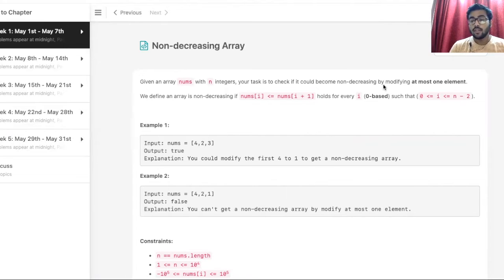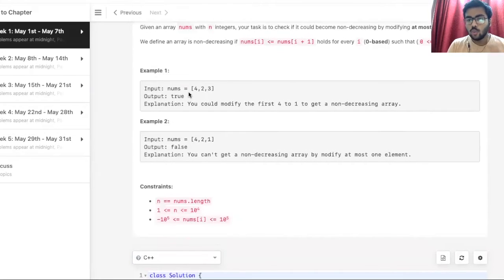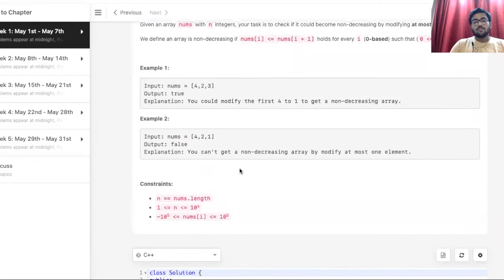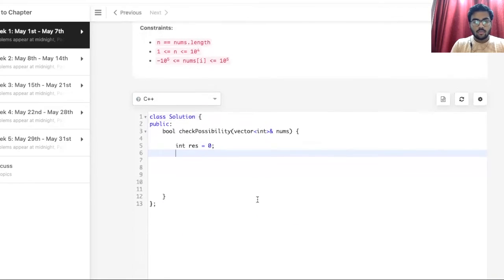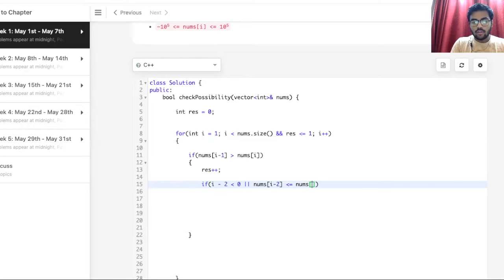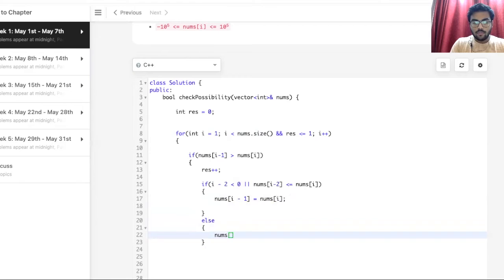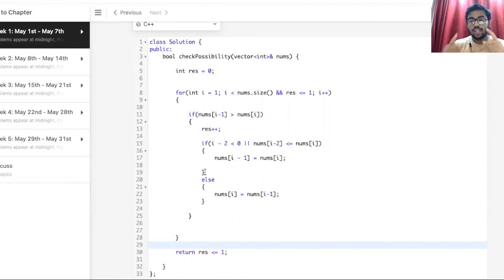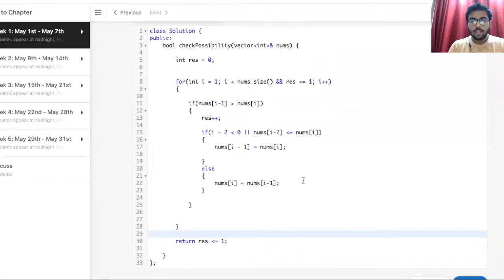Leetcode Non Decreasing Array | May Leetcode Challenge 2021